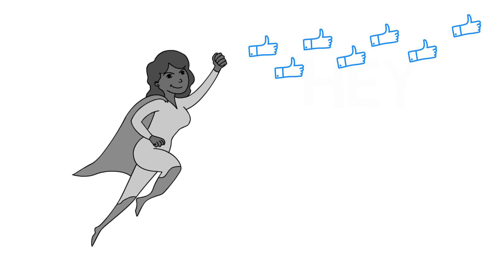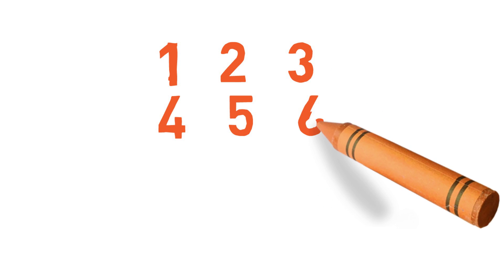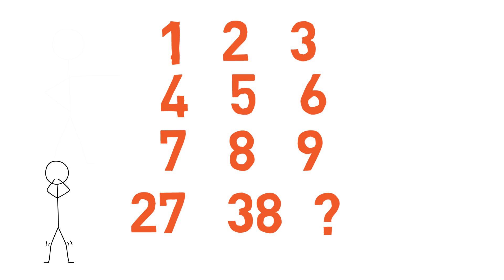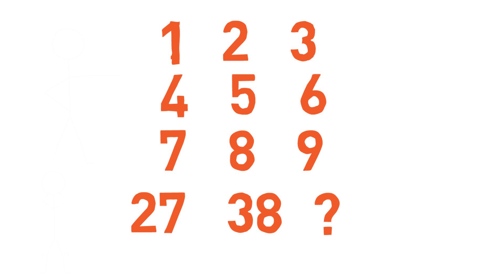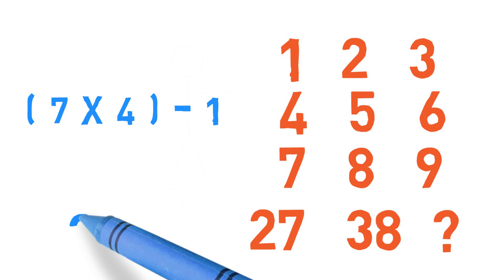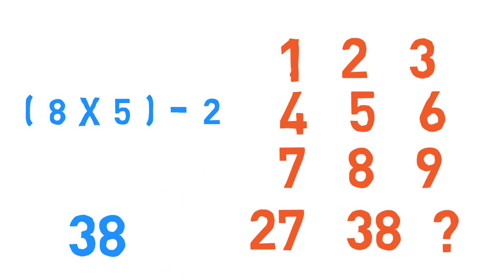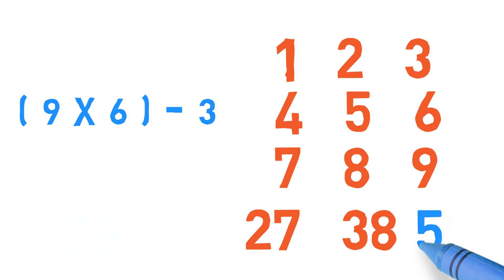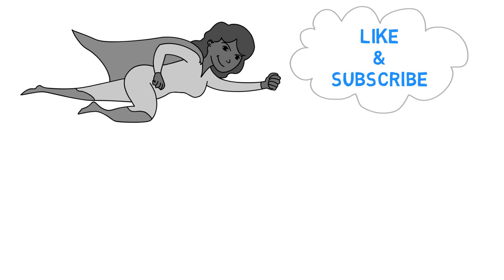Can you solve the Viral 27, 38 Puzzle ? Math Puzzles with Answers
This puzzle that I am going to show you started going viral in front of  my eyes.It was posted on a Facebook group and in less than a minute gathered over a 1000 likes and comments.

Script:
This puzzle is no ordinary one.
Shared on Facebook, it went viral with over 4 million comments.
Weekly, viral  Math puzzles, problems and tricks with answers and explanations for kids and adults alike

Script:
Hi Guys and welcome to this weeks math puzzle.
This puzzle that I am going to show you started going viral in front of  my eyes.
It was posted on a Facebook group and in less than a minute gathered over a 1000 likes and comments.
in this video, I will share both the puzzle and a solution.
I really hope you like this video and also share your comments and thoughts ..

So here is the puzzle:
Now pause this video and spend some time in finding a solution.
And don’t forget to come back for the answer.
Welcome back.
Now the first 3 lines of this puzzle are pretty simple, isn’t it?
Just a series of numbers from 1 to 9.
But the fourth line breaks this sequence completely.
So I will assume that the 4th number in each column is based on the first 3 numbers in the column
So lets look at the first column and see if we can find a pattern or formula.
I am going to look at these 3 numbers and see if I can manipulate them to get 27.
Yes I can…
7 x 4 - 1 gives us 27.

Thats pretty good. But will this logic hold for the second column.
So we have:
8 x 5 - 2 which is 38.
Cool, looks like we certainly have  a formula.
And now lets test our shiny new formula on the 3rd column.
Our result should be :
9 X 6 - 3
which gives us
54 - 3 which gives us 51.
So that is my answer to this puzzle.
What do you think guys?
Did you get another answer?

Please share your solutions and comments below this video.
 My name is Sanjay and i make weekly videos on math puzzles.
Thanks a lot and bye for now.